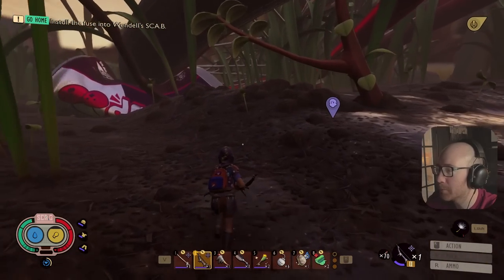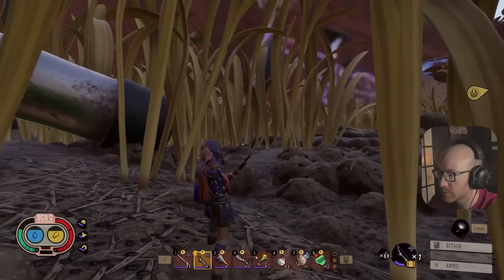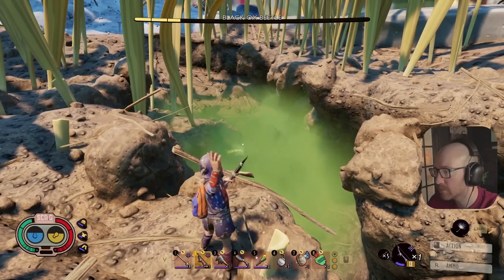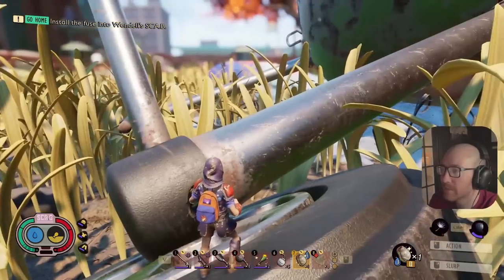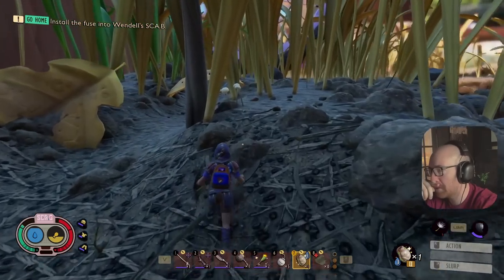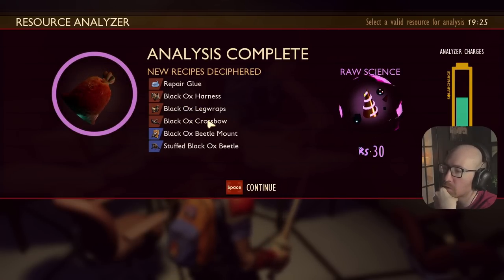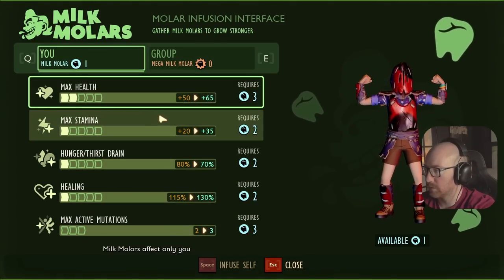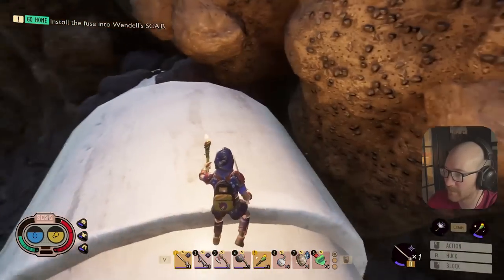FINALLY GOT TIER THREE | Grounded #21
Grounded is a survival game that can be played either in first-person or a third-person. In the game, the protagonist is shrunk to the size of an ant and must strive to survive in a backyard. In the game, the player character (Max, Willow, Pete or Hoops) needs to consume an adequate amount of food and water, or they will lose health due to starvation or dehydration respectively.[2] The backyard is filled with various bugs and insects, such as spiders, bees, dust mites, and ladybugs. The specific microfauna featured in the game suggests the setting to be somewhere in North America as the majority of species featured may be readily found there, although a few (such as the Orchid Mantis) are not native but could reasonably be considered invasive. Different insects serve different purposes in the game. For instance, spiders are one of the game's apex predators that will hunt down the players, ladybugs can lead players to food sources, and aphids can be cooked and consumed for food. Players can also cut down grass to collect dewdrops.[3] The game has an accessibility option for players who have arachnophobia, which allows players to decide how scary spiders are going to be in the game.